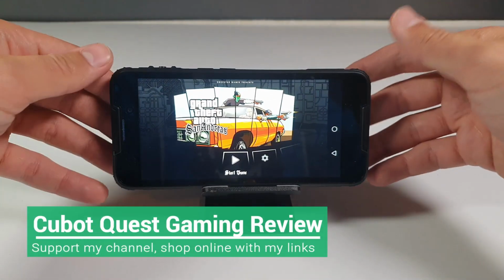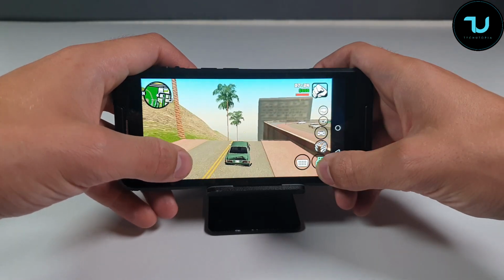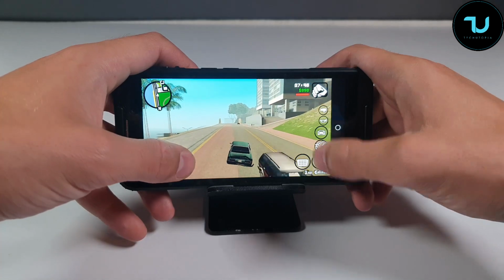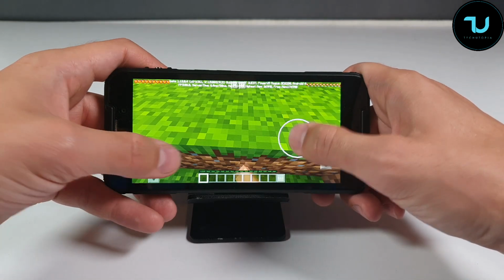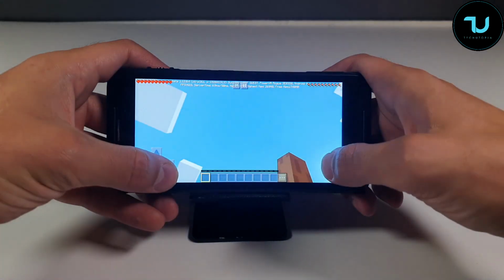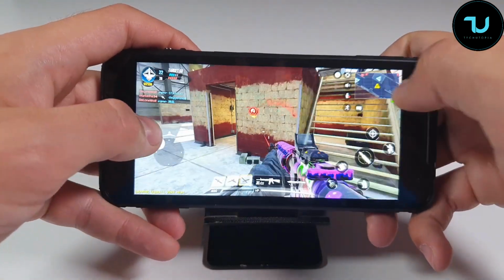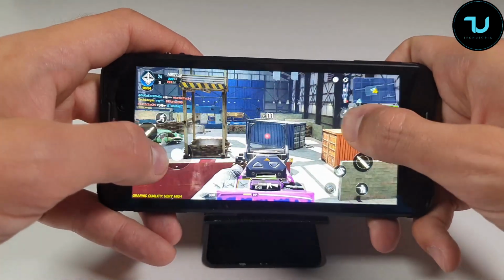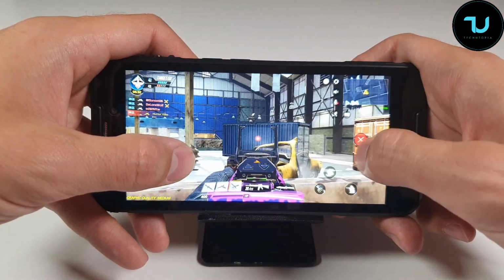Cubot Quest Gaming test/Helio P22 PUBG/Call of duty mobile/Minecraft/GTA San andreas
💟TOP Budget phones, buy online with my links ↓Below↓ Tnx :)

Related Things below stated r timeline of this video, time stamps:
Cubot Quest unboxing: 1:00
Cubot Quest Review- 02:30
Cubot Quest hands on- 03:45
Cubot Quest performance-15:42
Cubot Quest screen test-15:08
Cubot Quest face ID-16:40
Cubot Quest sound speakers- 17:48
Cubot Quest gaming test-30:50
Cubot Quest Camera Samples - 28:12
Cubot Quest battery life- 32:22
Cubot Quest CONS-35:32